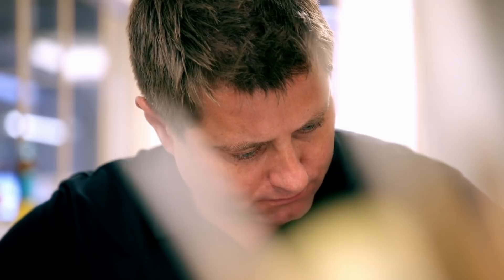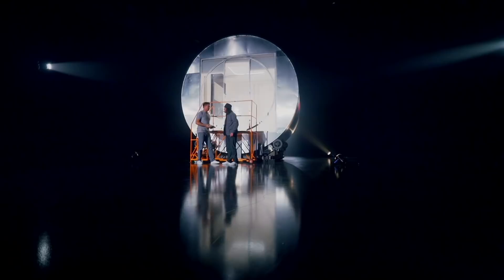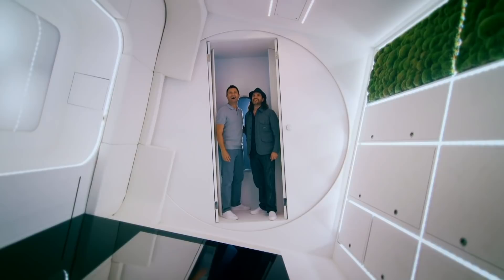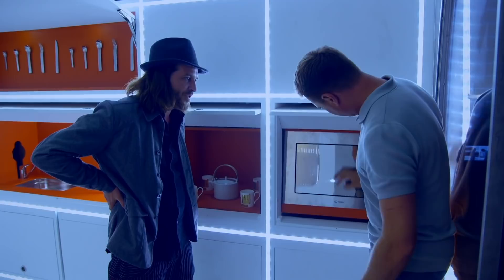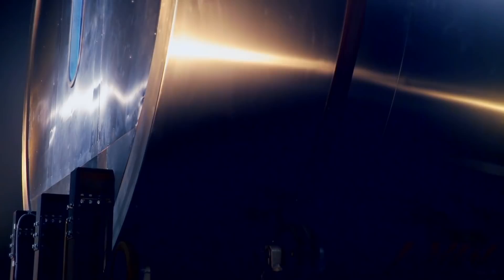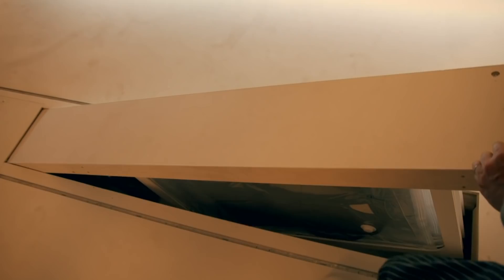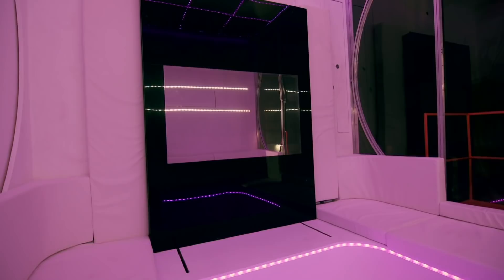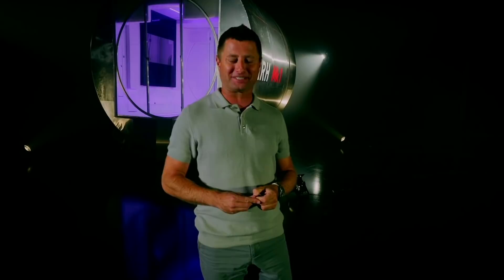George Clarke’s Amazing Spaces | Would you live here?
George Clarke brings to life his childhood dream of a rotating home - the amazing, space-saving home of the future that we didn't know we needed.